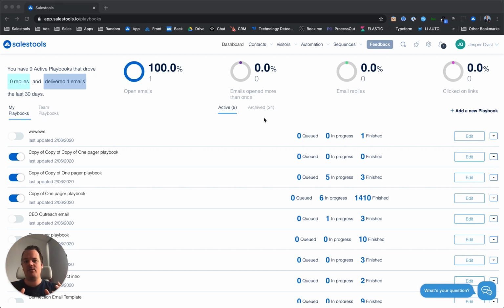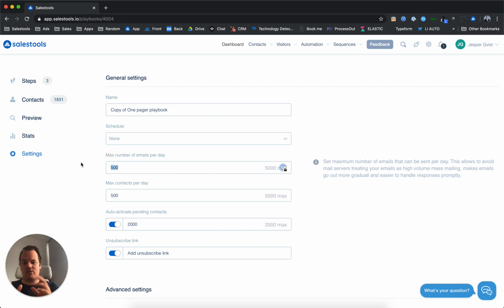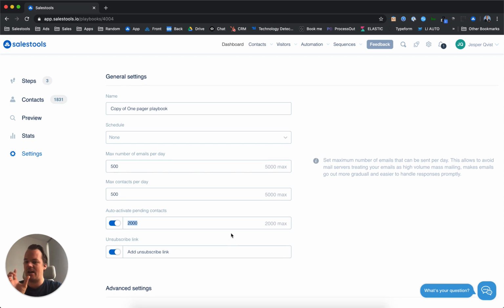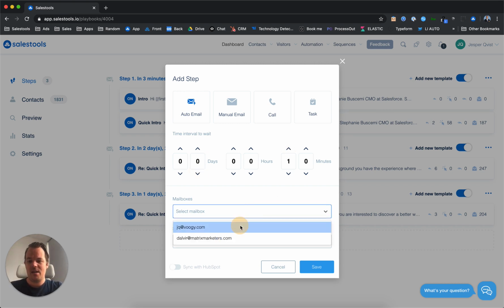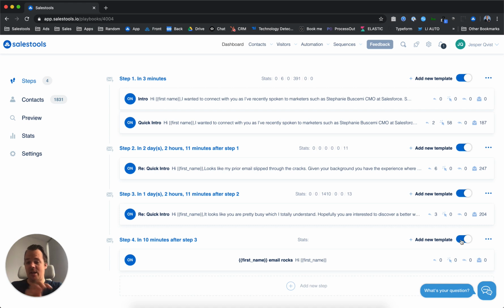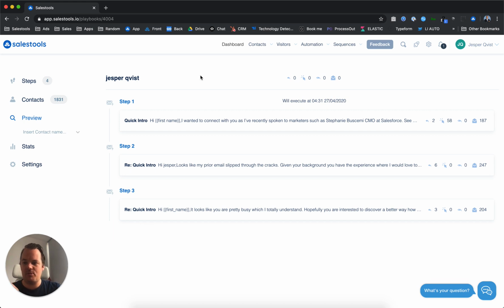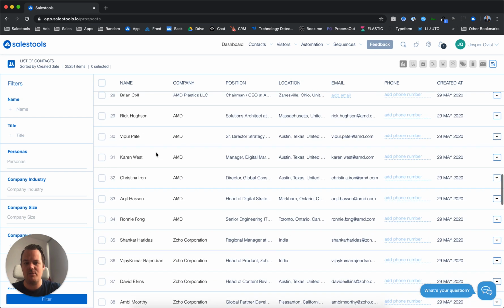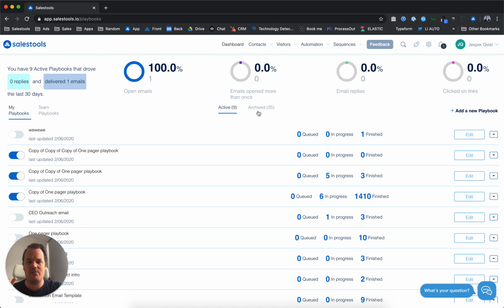Salestools Sequences - How to build automated email playbooks